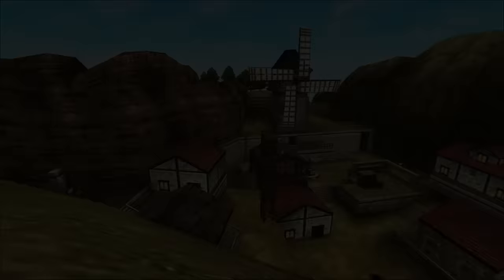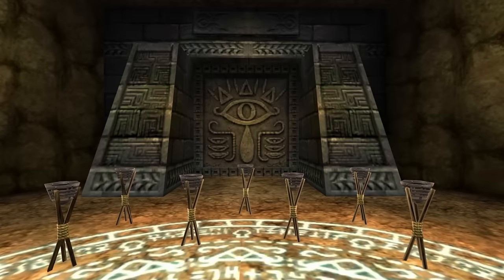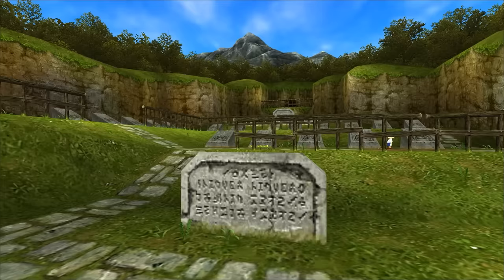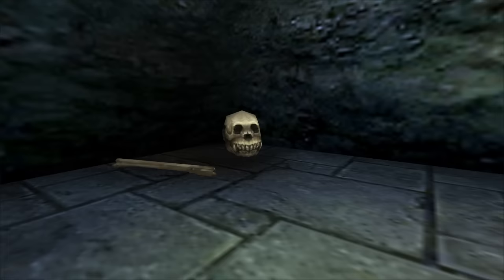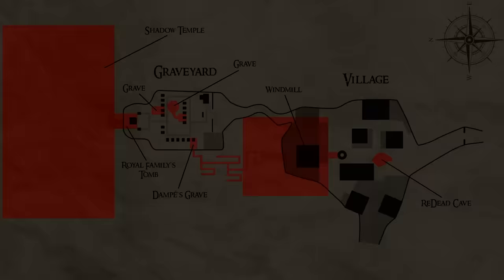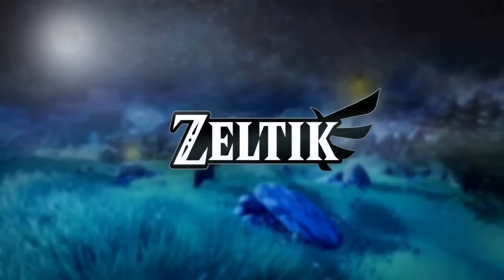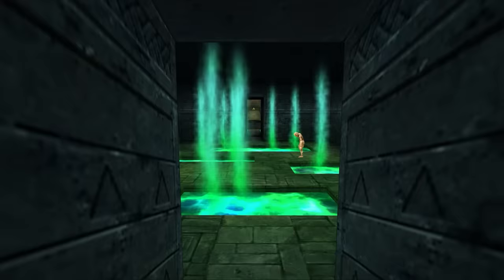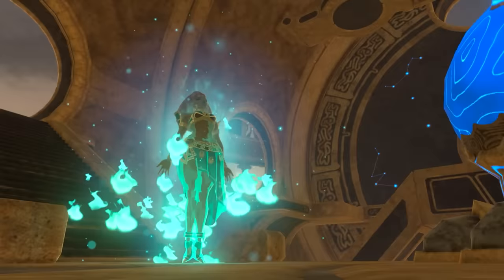The Curious Case of Kakariko Village - Zelda Theory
Kakariko Village is more messed up than we thought...

Zelda: Kakariko Village Sentimental Celtic Cover

Cinematic 80s Horror Synth - Running From Death

Echoes Of Time Version 2 - Horror